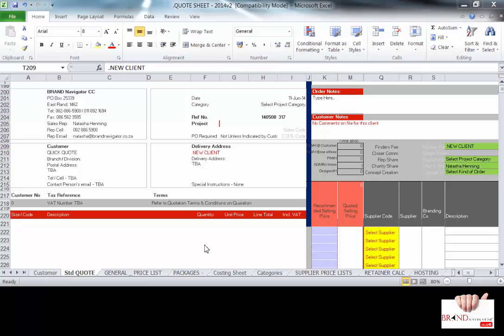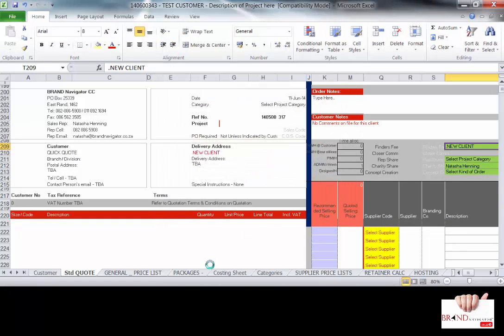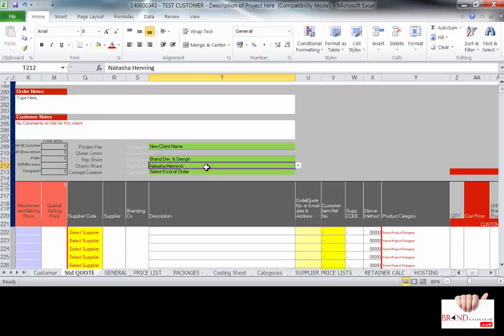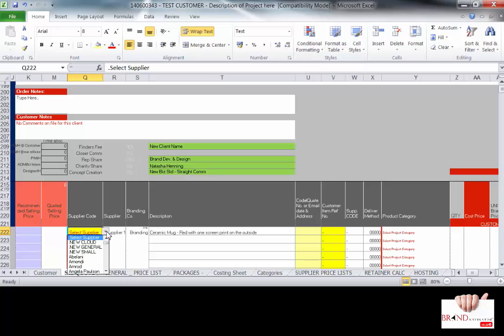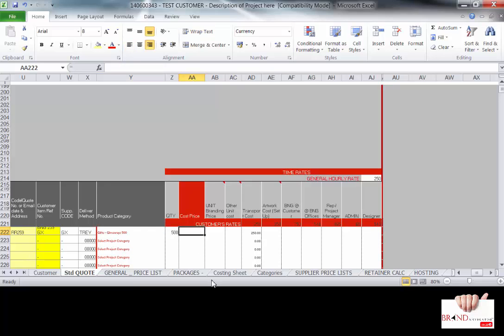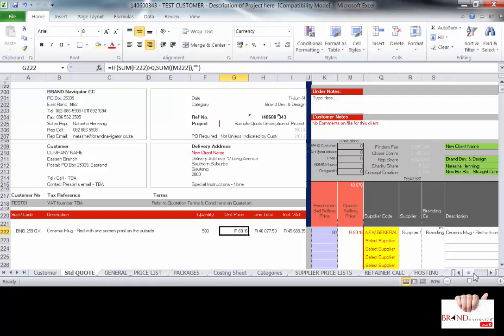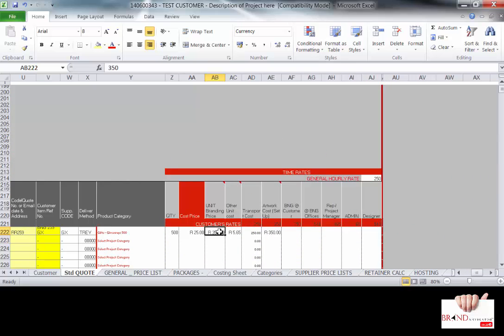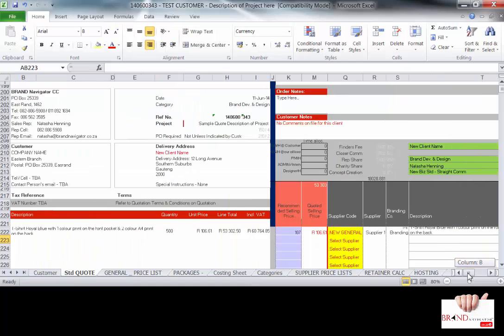Quotation - How to Guide (part 3) - Adding the product Info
In-house Training